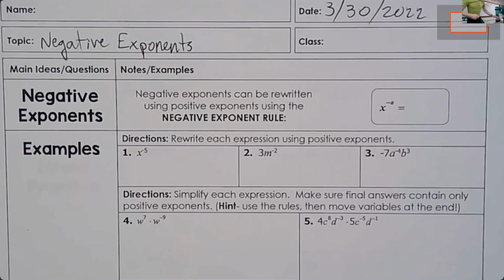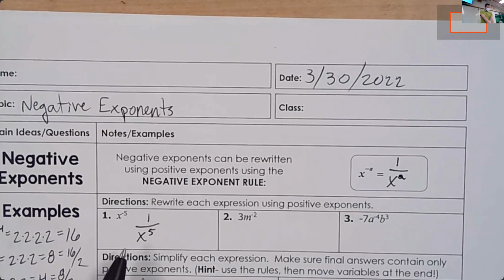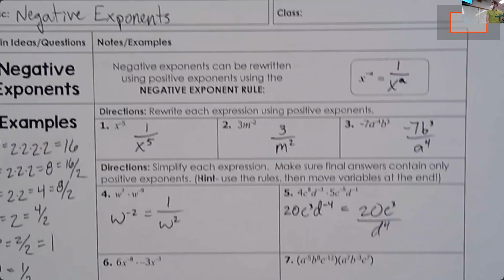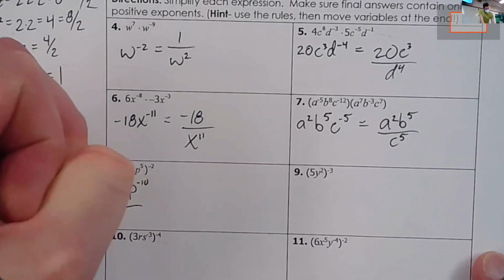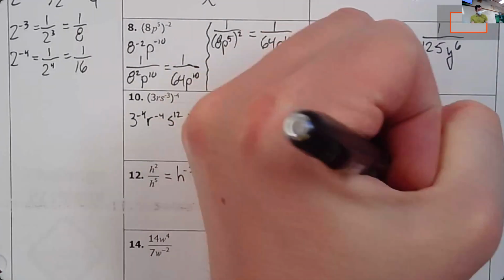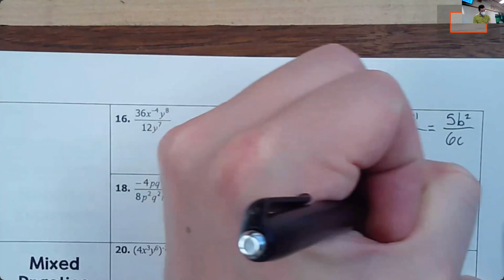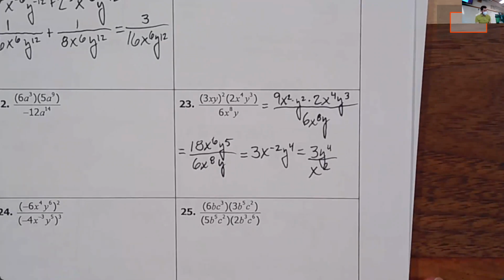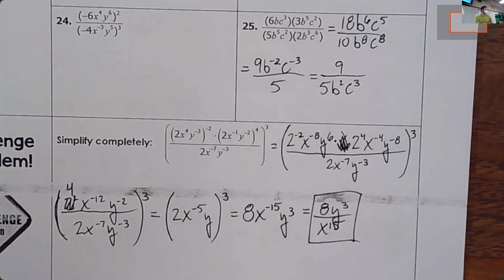Lesson 6-4: Negative Exponents